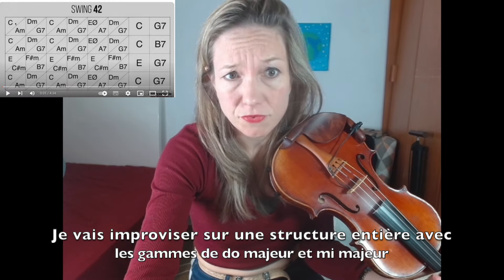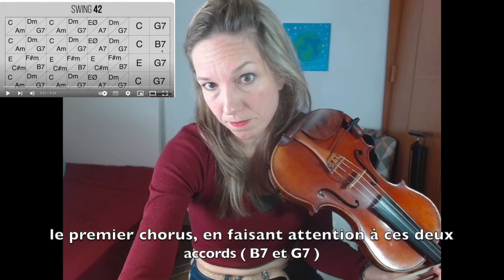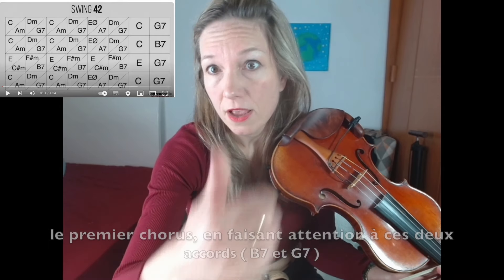Swing 42 : improvisation avec 3 gammes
3 gammes pour improviser sur Swing 42

Dans cette nouvelle vidéo, je me lance dans une improvisation au violon sur "Swing 42", en explorant trois gammes différentes. Cette vidéo est extraite de mes cours en ligne, tout comme celle des 4-4.

Ici, j'ai toutefois vraiment mis l'accent sur la démonstration de l'application de chaque gamme sur le morceau.

J'espère que cela t'inspirera à explorer de nouvelles voies musicales et à te laisser aller à l'improvisation.

C'est un véritable voyage à travers les gammes, et j'ai pris un plaisir immense à partager mes connaissances avec toi.

J'espère sincèrement que cette vidéo te plaira autant qu'à moi de la créer. N'hésite pas à la liker et la partager avec tes amis passionnés de musique, et surtout, n'oublie pas de me faire part de tes impressions, si possible en commentaire sous la vidéo !

Merci d'être toujours là pour partager ma passion musicale. Ensemble, continuons d'explorer les merveilles de la musique !